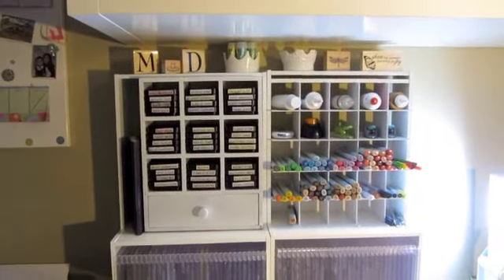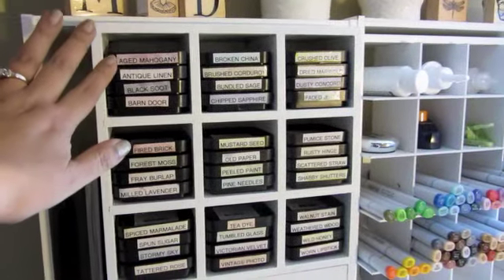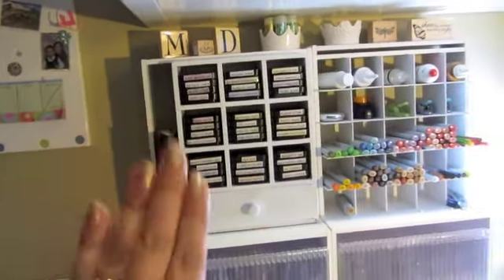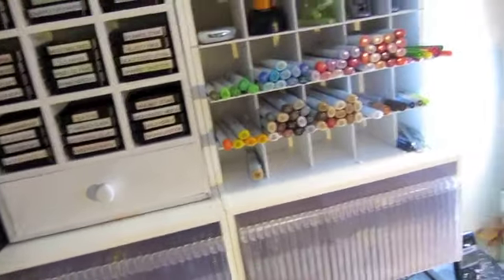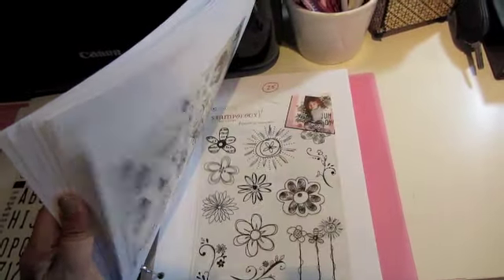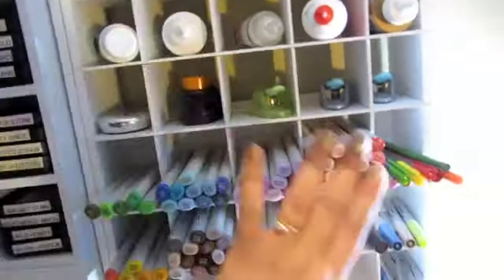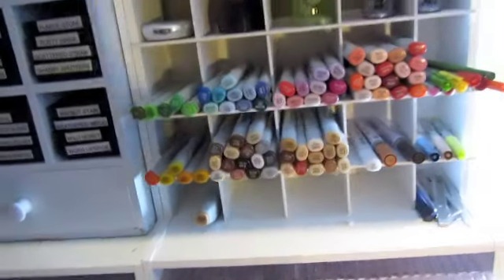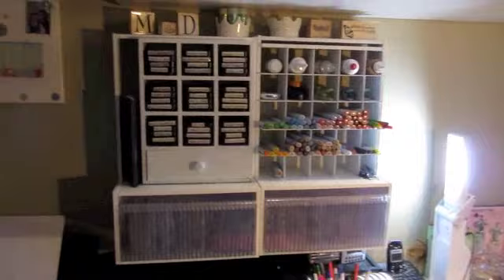Scraproom Storage Update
My husband finally hung up my storage unit. I really like it and wanted to share it with you.